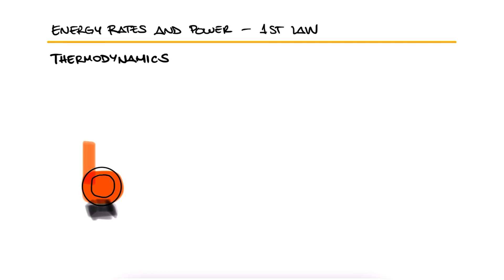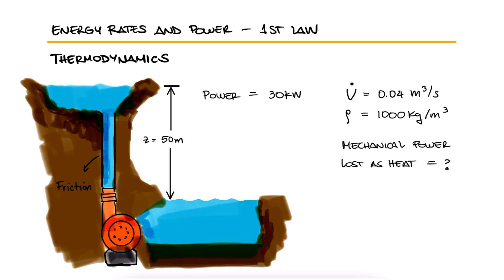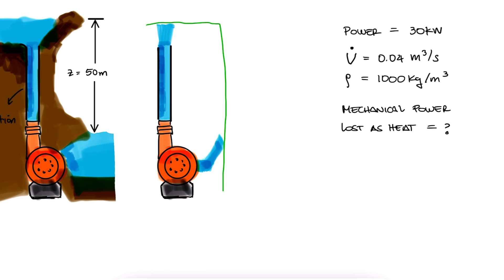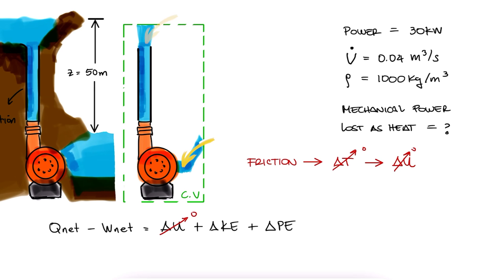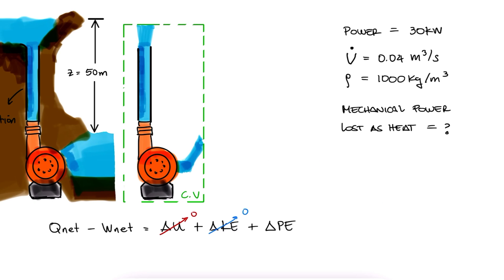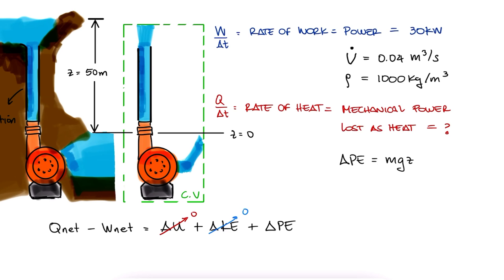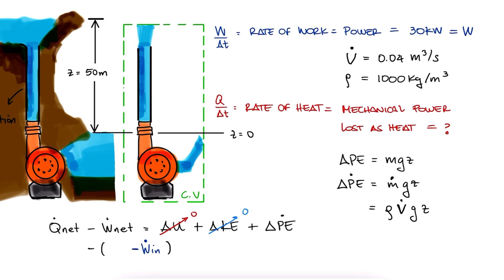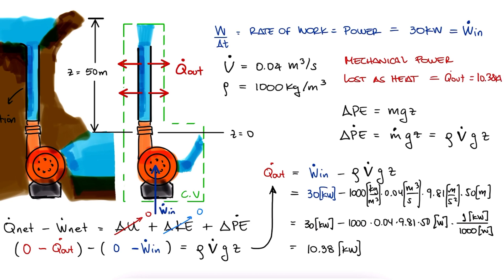FIRST LAW Energy Rates Example of Thermodynamics in 3 Minutes!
Conservation of Energy Equation Using Rates of Change

Other Thermodynamics Lectures:

28. Otto Cycle:
29. Standard Diesel Cycle:
30. Rankine Cycle: